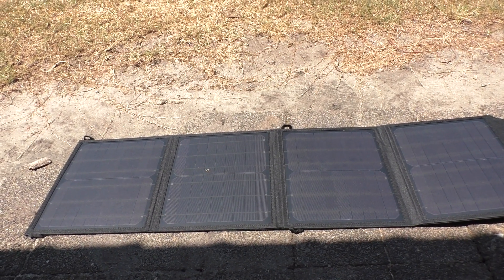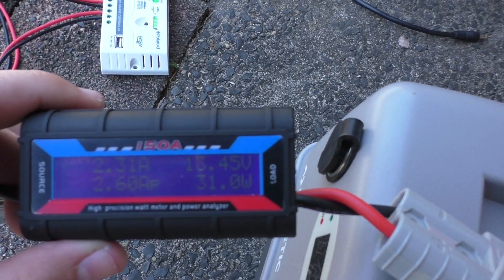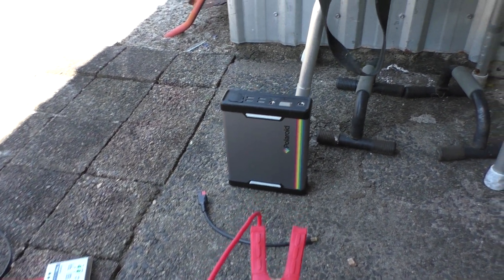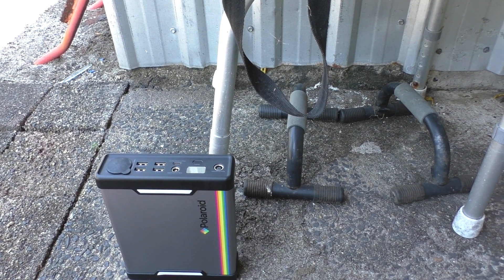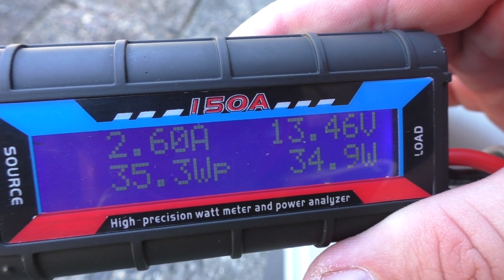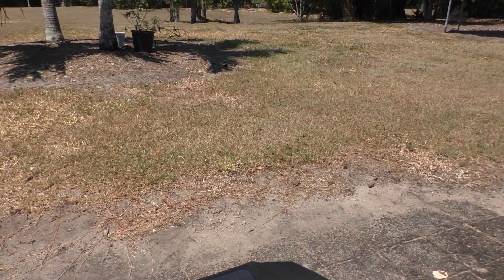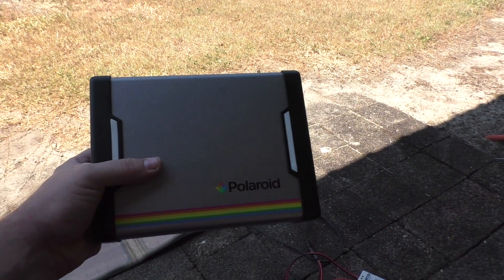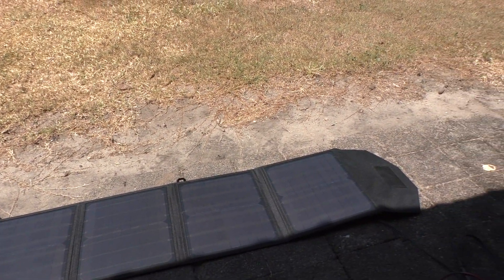Polaroid SP50 50w Solar Blanket and PS300 lithium ion Battery Solar Generator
Testing my new solar blanket with watt meter